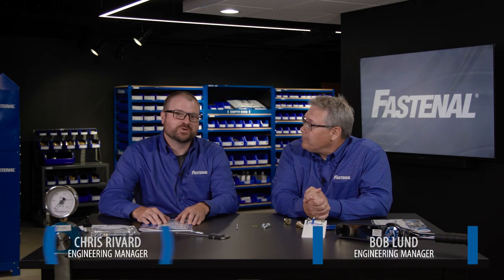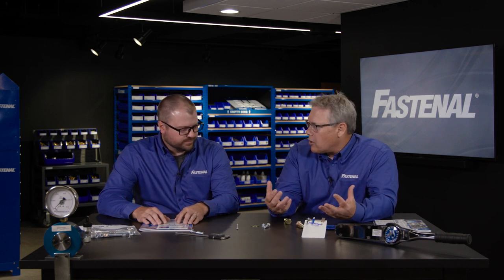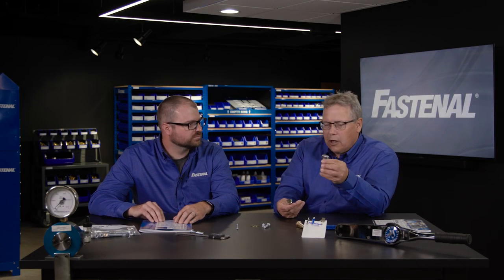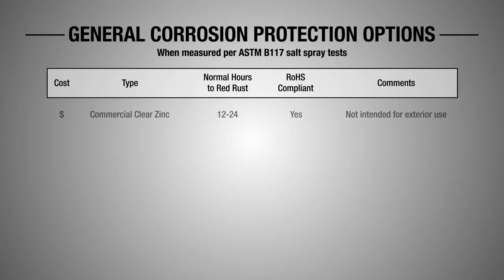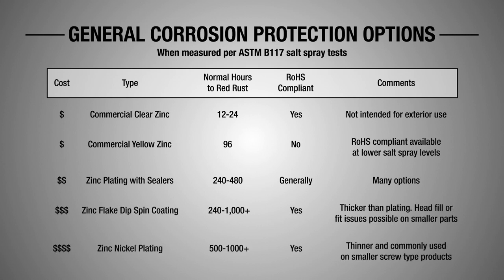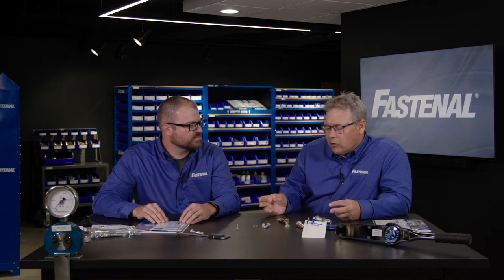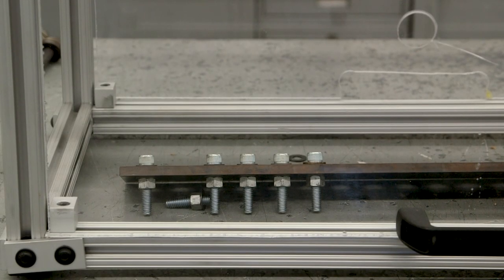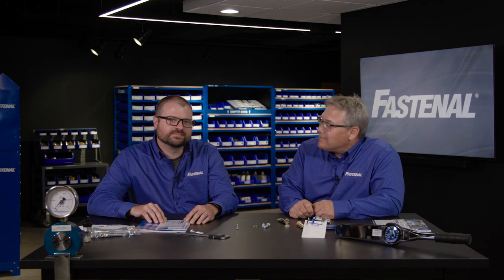Fastener Focus: Corrosion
Learn about the pros and cons of different treatments to prevent fasteners from rusting. Includes a comparison of the cost, performance, and environmental impacts of the options available in the market today.